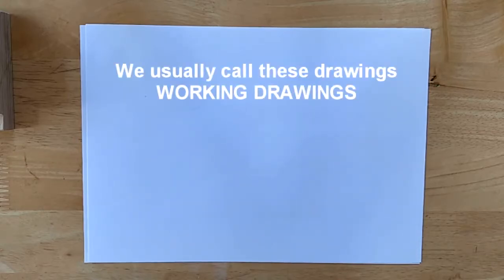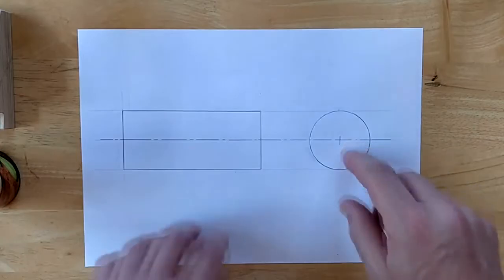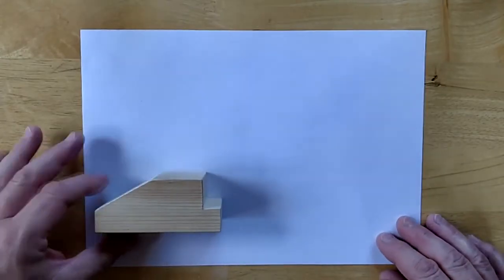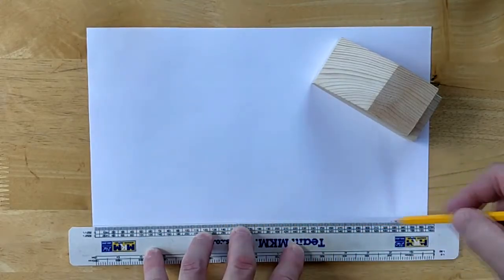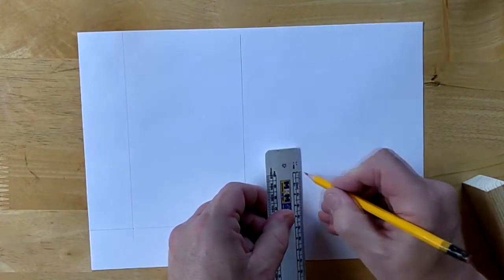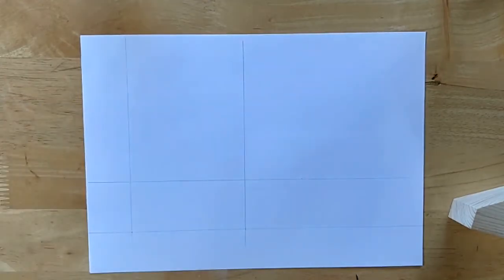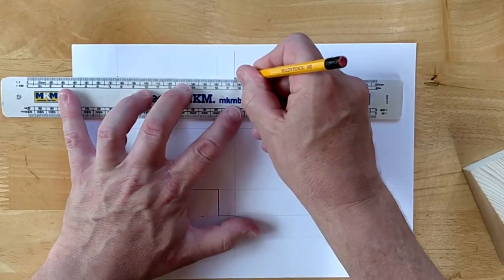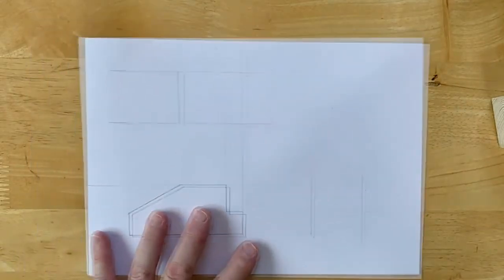Working Drawings: 3rd Angle Orthographic Projection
An introduction to creating working drawings (also called engineering or technical drawings), which are useful for defining a part or product accurately in 2 dimensions.

The drawings are used when making the part or product.

Follow the steps in the video to create your own 3rd Angle drawing at home.